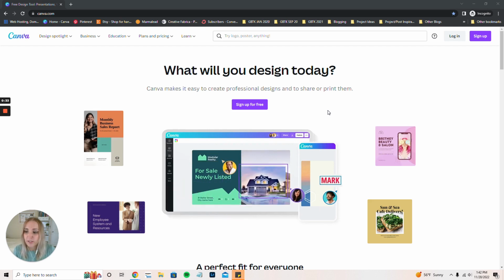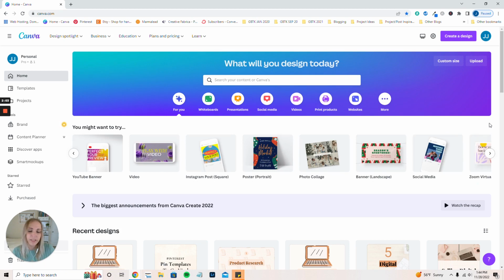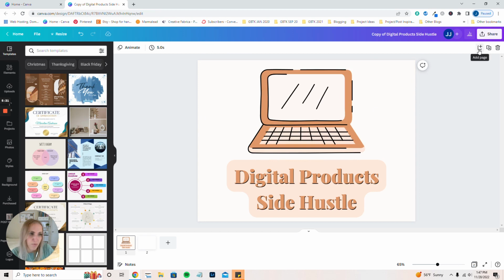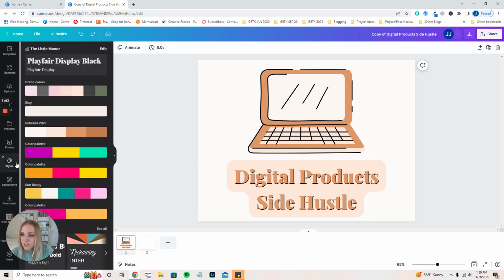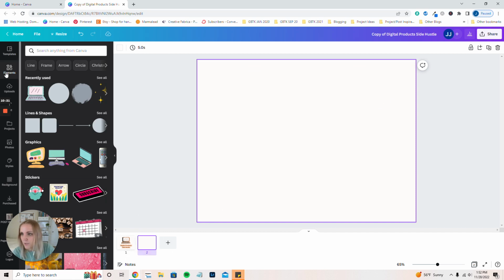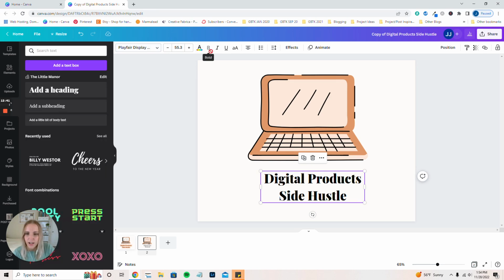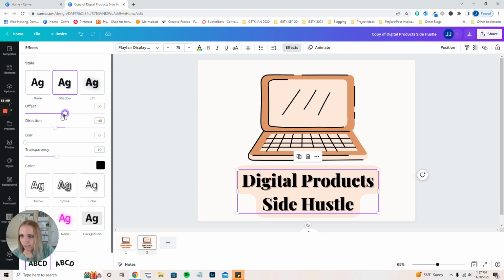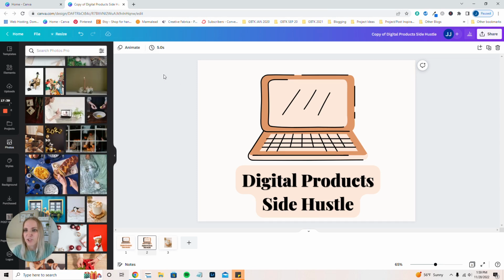Canva Tutorial For Beginners | Canva Tutorial 2024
In this Canva tutorial for beginners I'm going to teach you how to quickly learn the basics of designing with Canva as well as a few helpful Canva tips and tricks to save you time!

Canva is one of the most important tools you can learn in 2024!
Create a free Canva account today and start creating social media graphics, printables, digital planners, website templates, and so much more!

HI! MY NAME IS JESSIE
And I'm a digital products coach! I teach women to create and sell digital products so that they can create passive income online!

QUESTIONS?